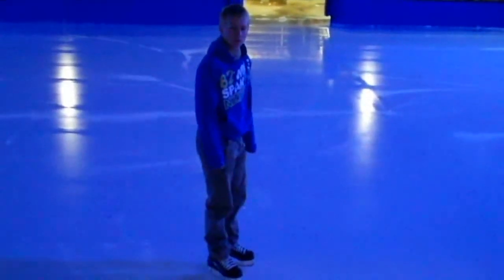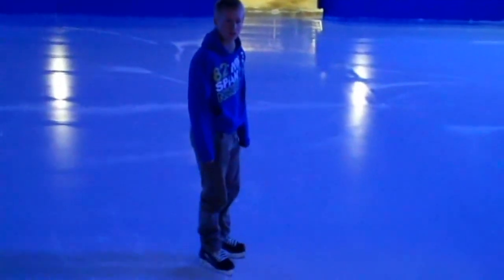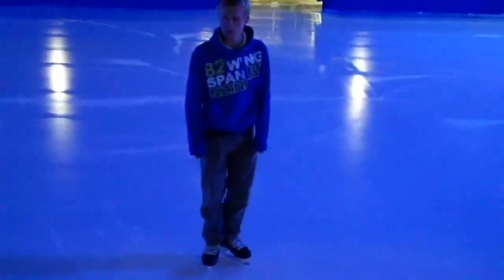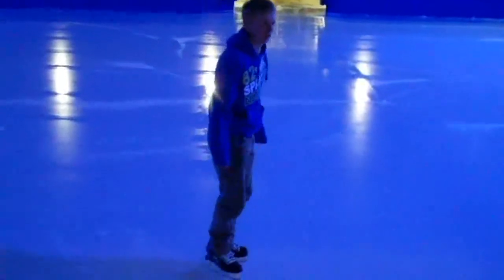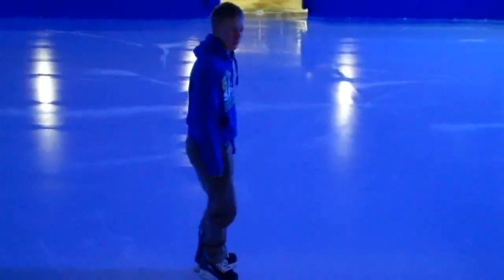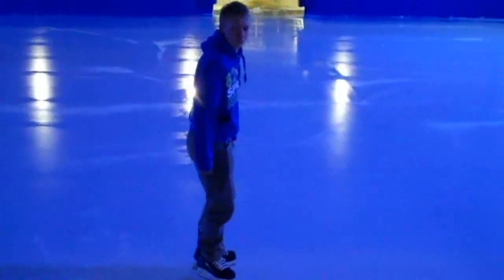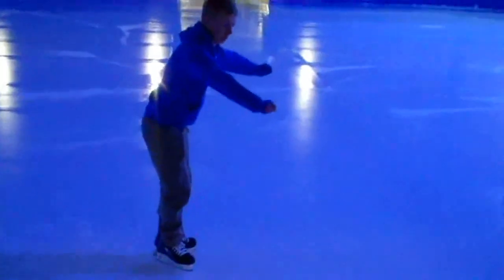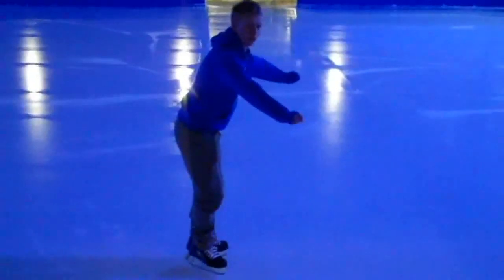How to stand up - ice skating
How to stand up on the ice with the correct posture while ice skating

MrTheWebby - voice over